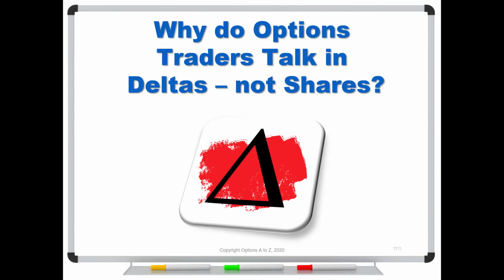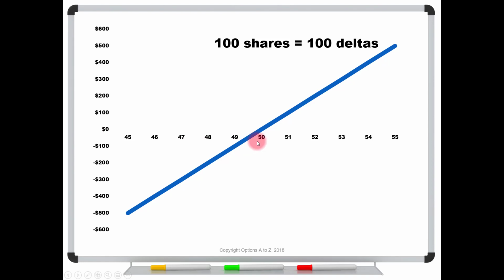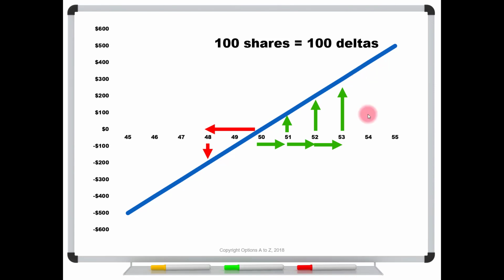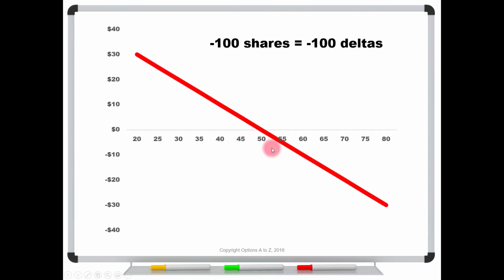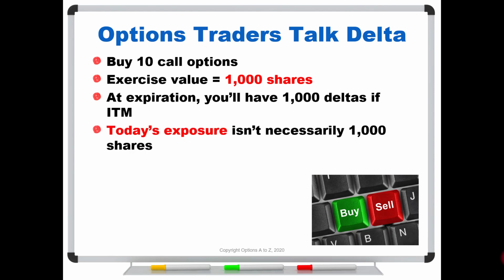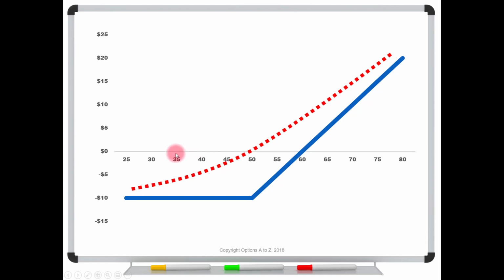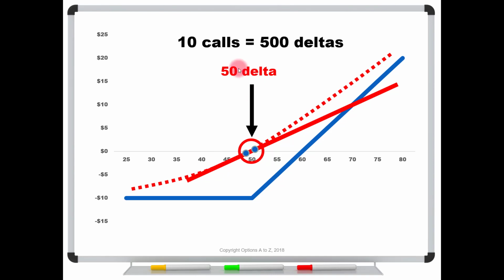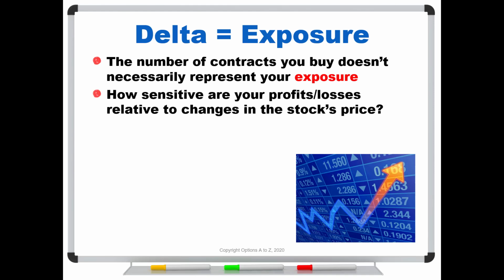Why do Options Traders Talk Delta -- not Shares?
Options traders always talk in terms of deltas while stock traders talk about shares. Why the difference? If you own 10 calls, why not say you control 1,000 shares? Your risk is all about exposure -- and that's delta!